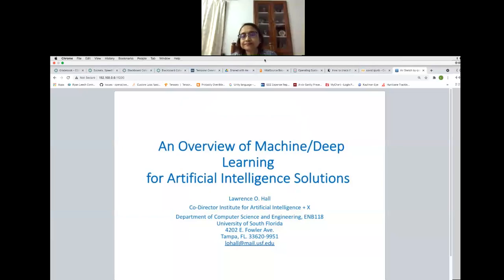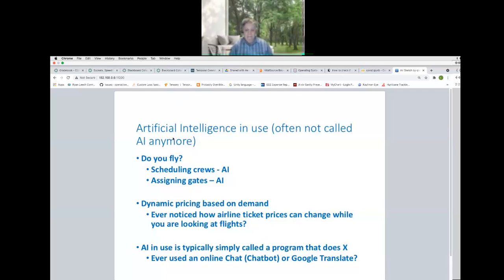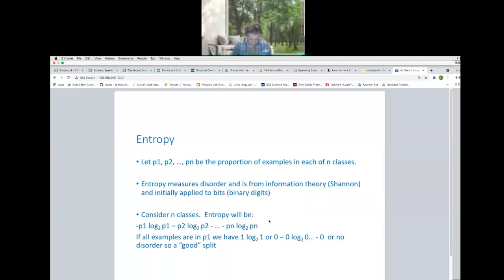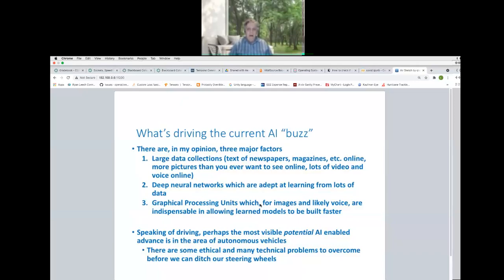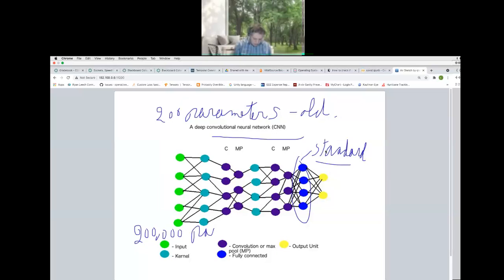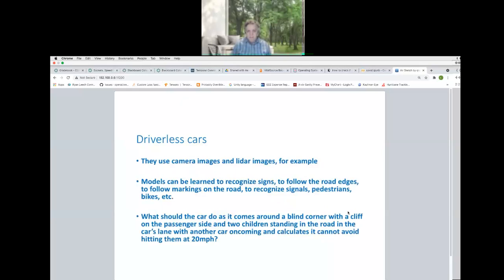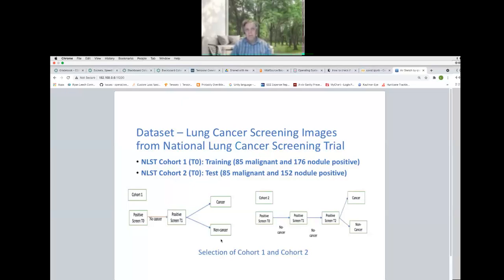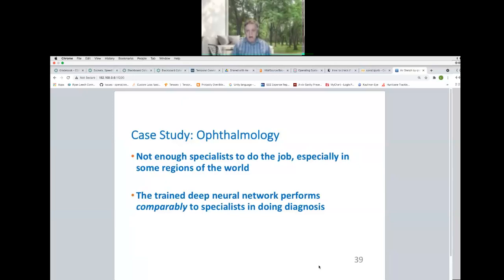Lecture by Prof Lawrence O Hall